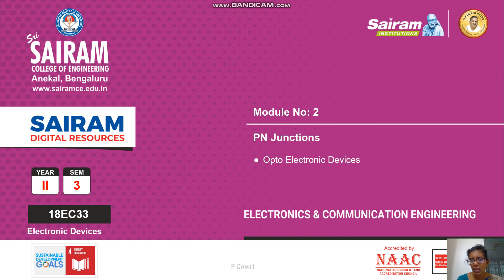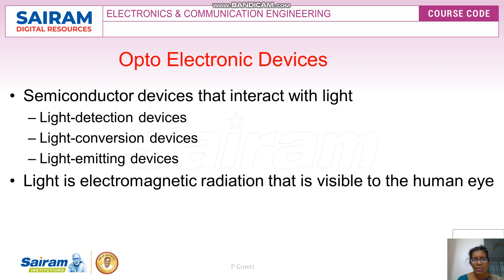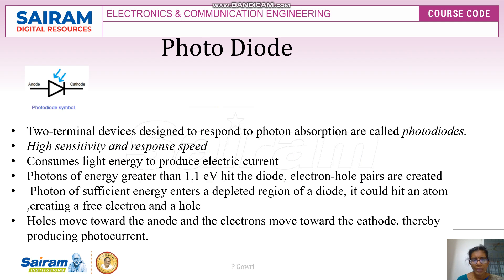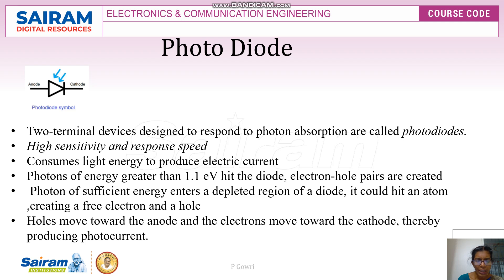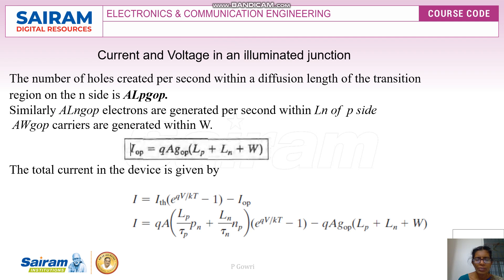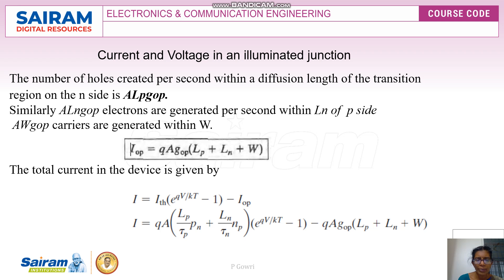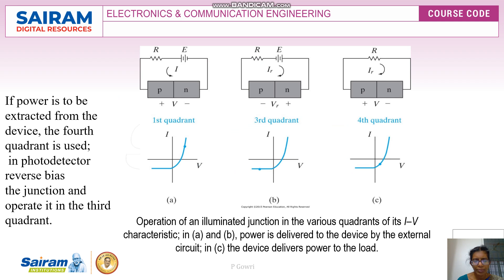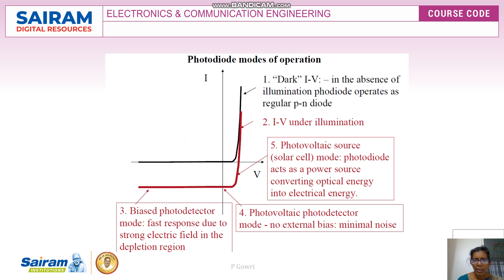Lecture video_Module2_Optoelectronic Devices_P Gowri